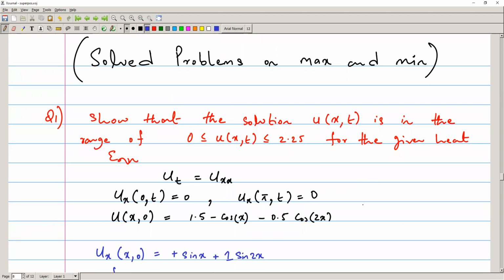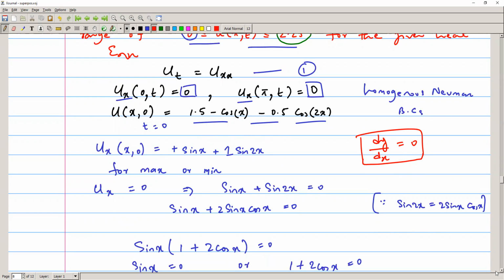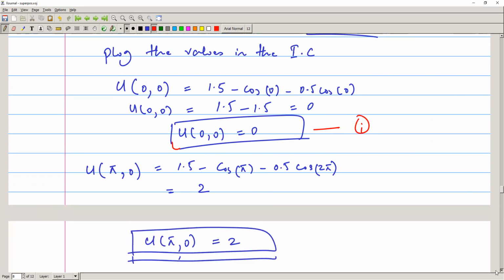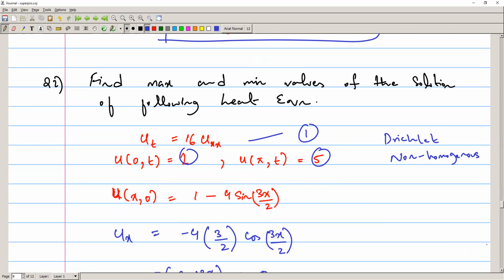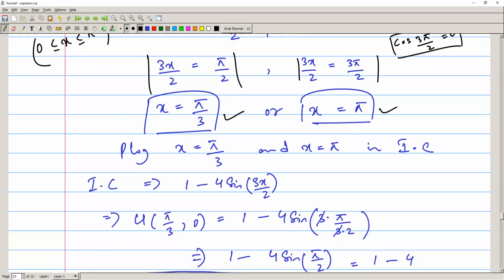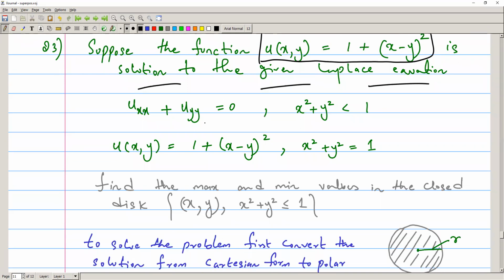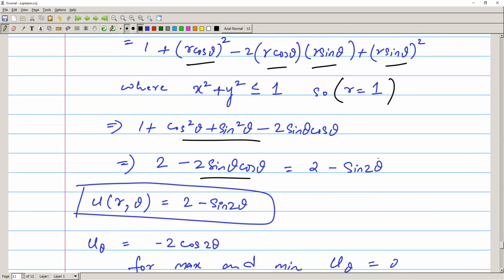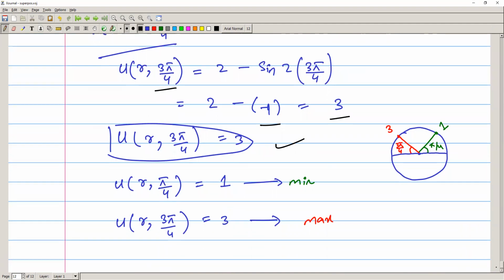Maximam and Minimum Principle for Partial Differential Equations Solved Problems